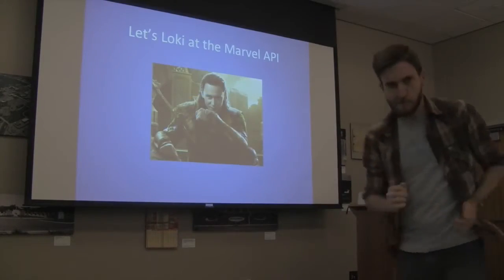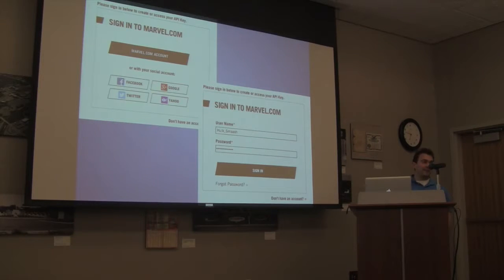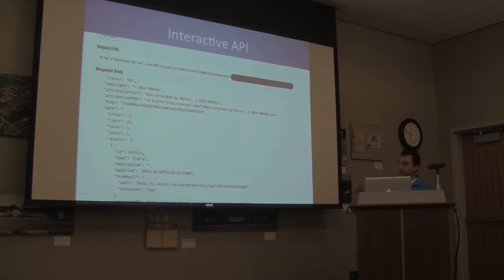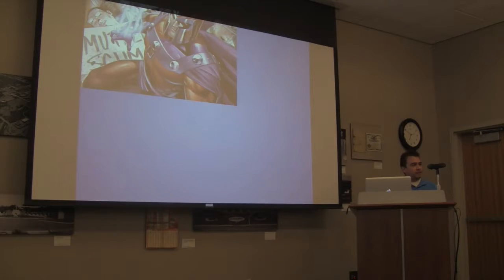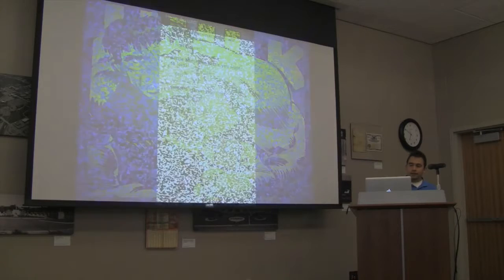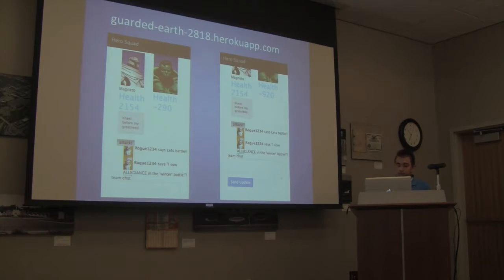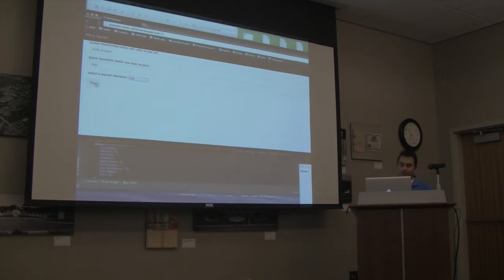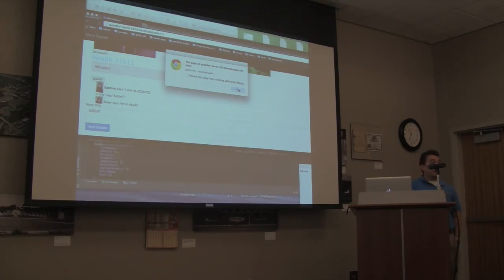Loki at the Marvel API—Juan Vazquez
July 2014. A talk given at NebraskaJS. For more info on past and future events,

This video was reuploaded under the NebraskaJS account, so unfortunately all previous view counts were lost.